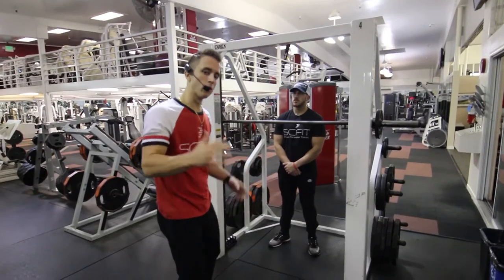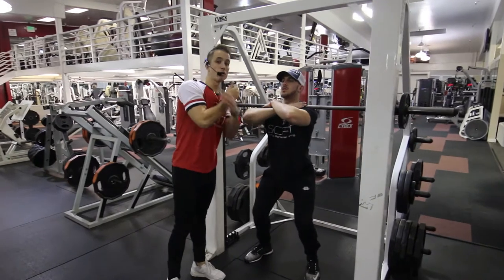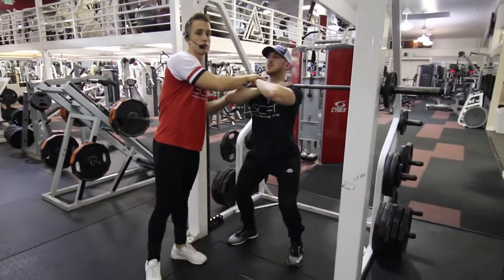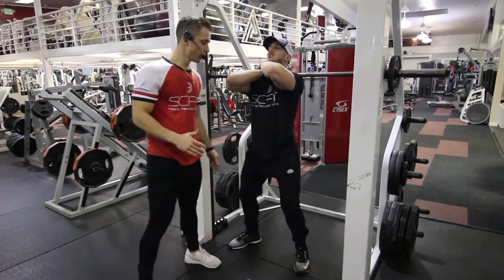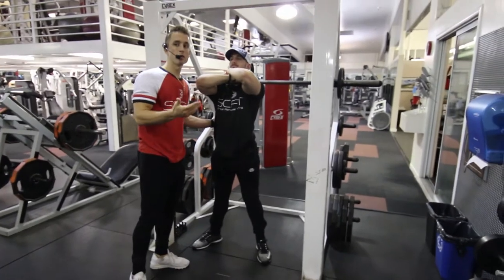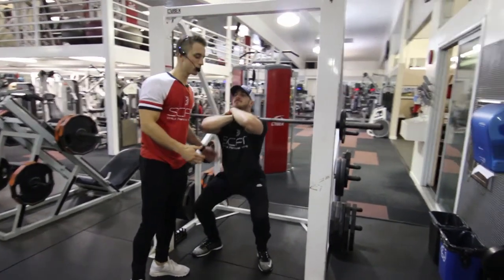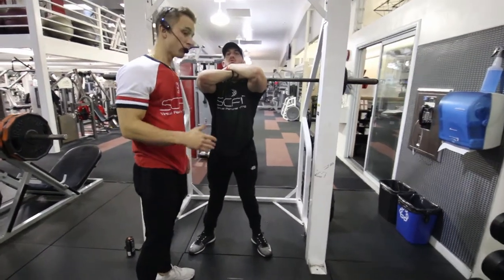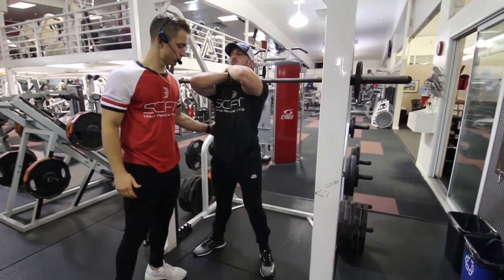♦️ Smith Front Squat